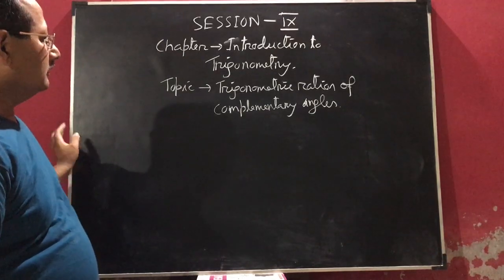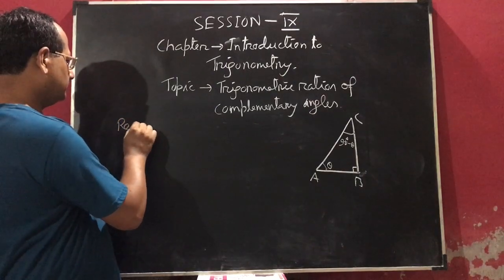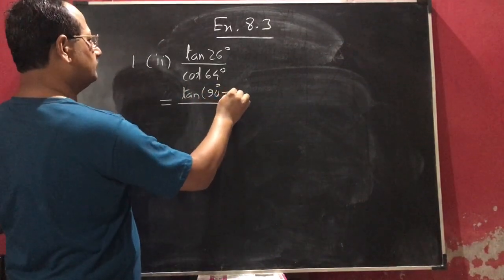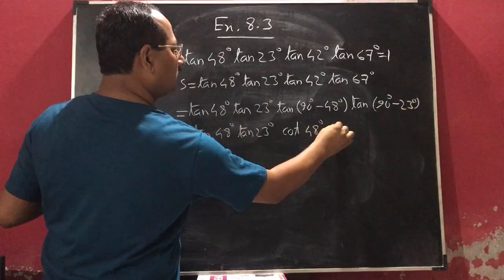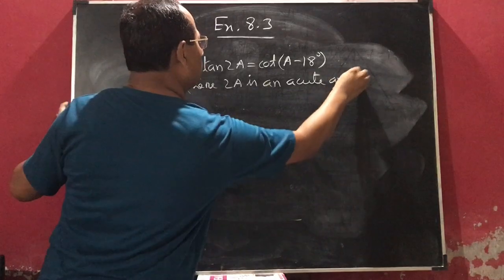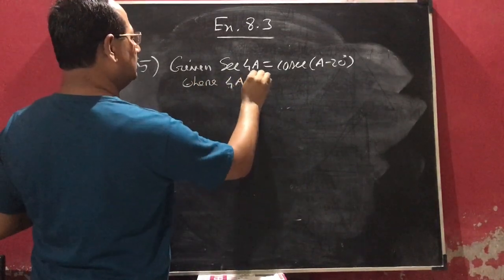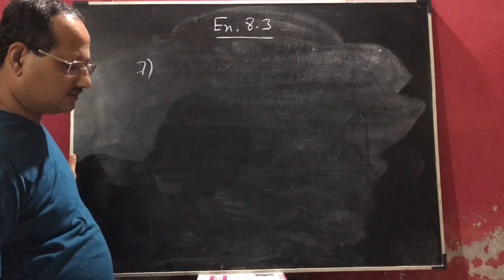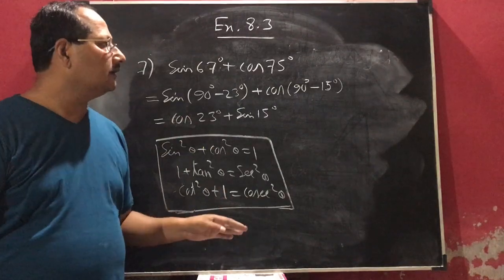Class-X Mathematics (Session-9)